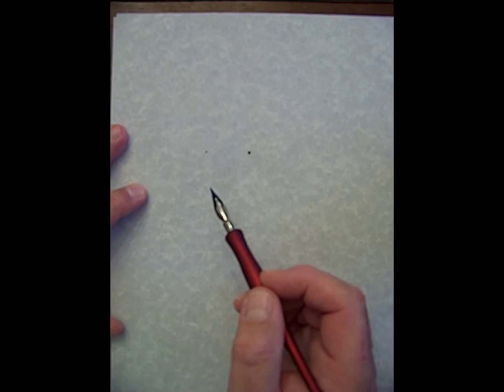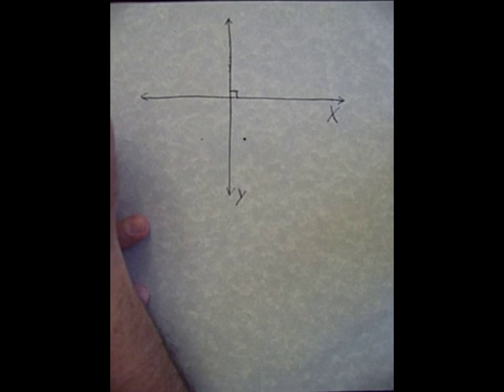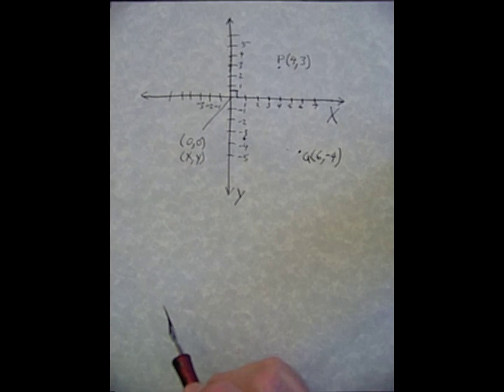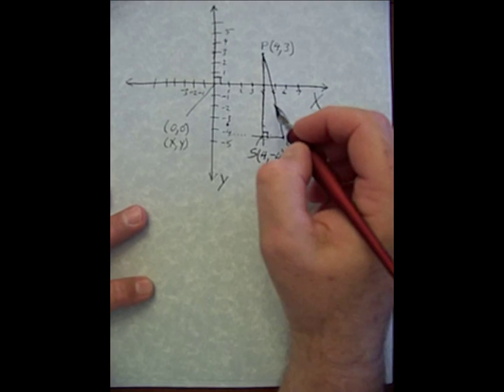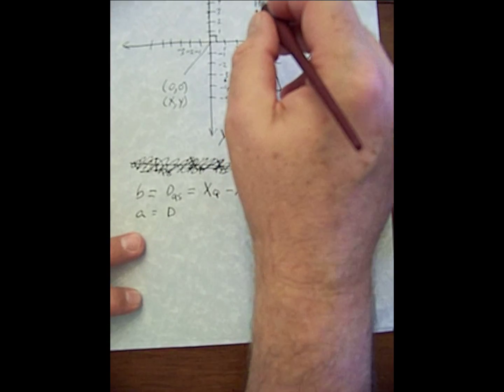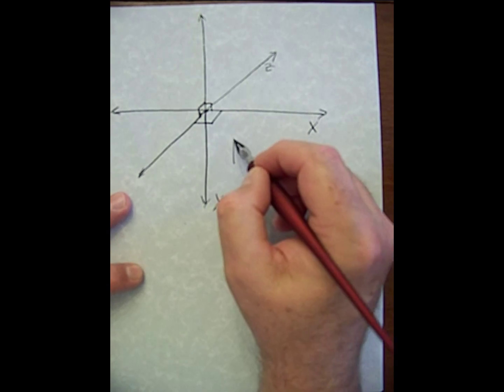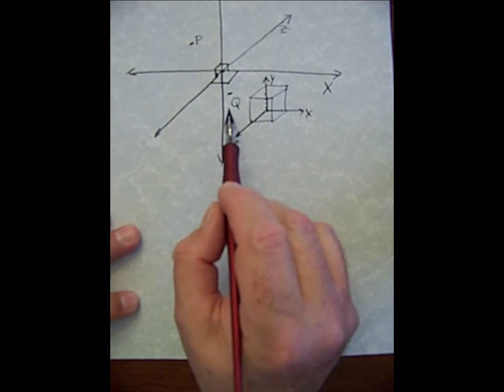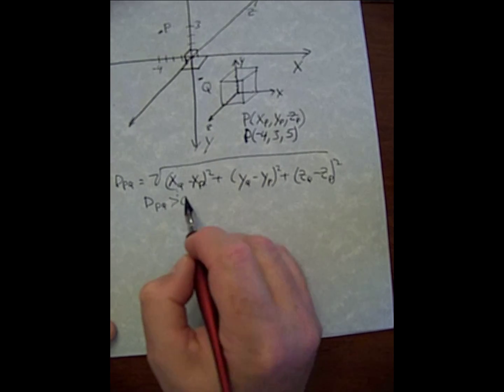history_of_electricity_chapter_1_part_2.mp4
Distance in two dimensional space